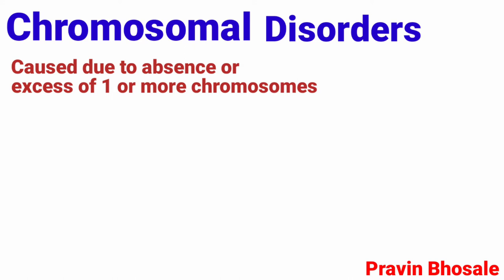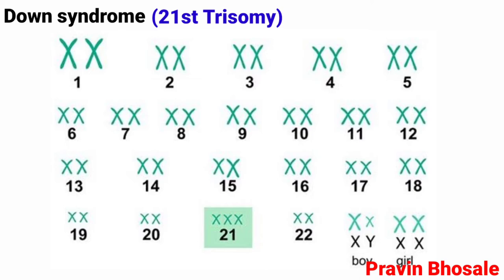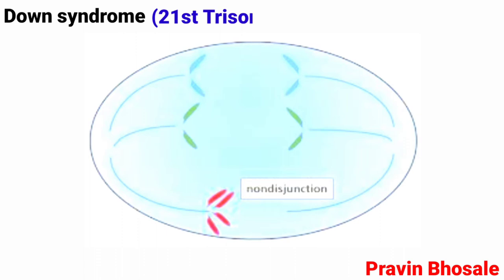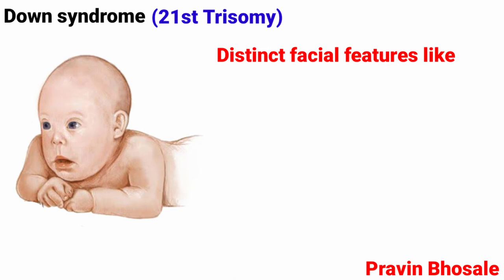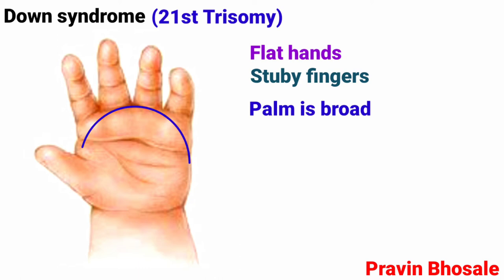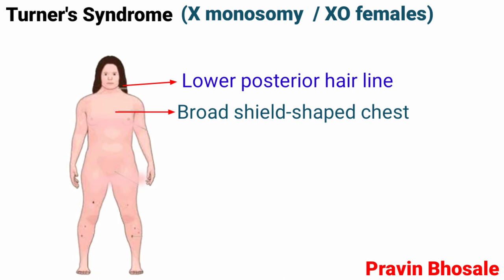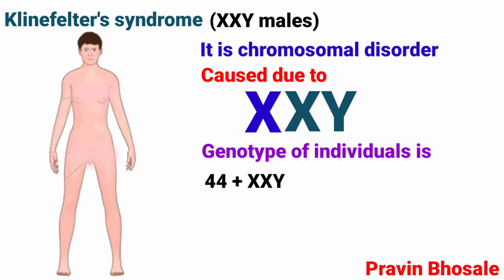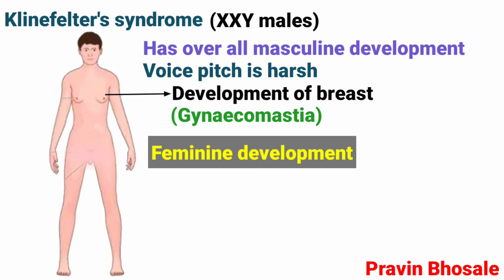Chromosomal Disorders | Down's syndrome | Turner's syndrome |Kleinfelter's syndrome | Pravin Bhosale